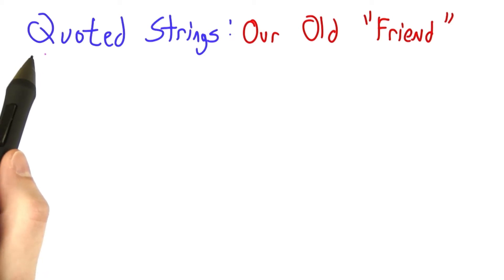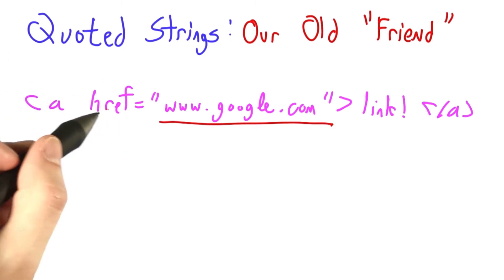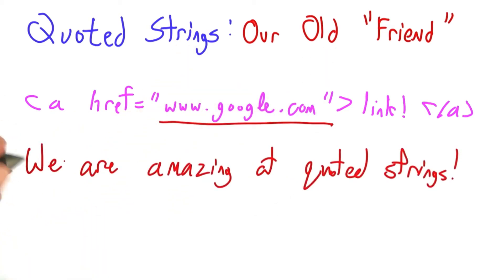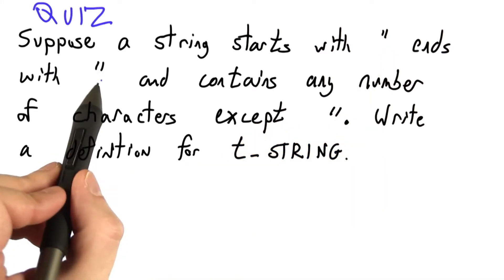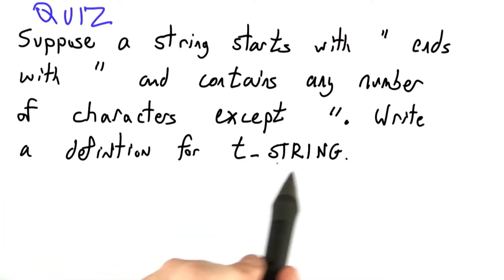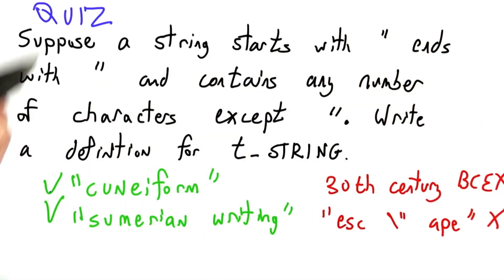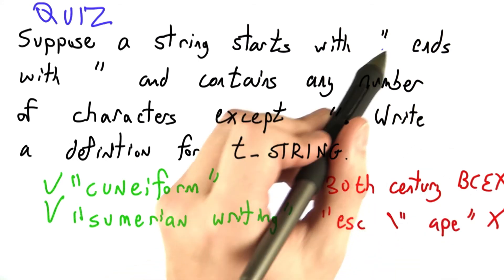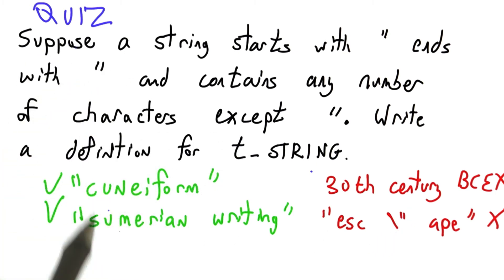Quoted Strings - Programming Languages